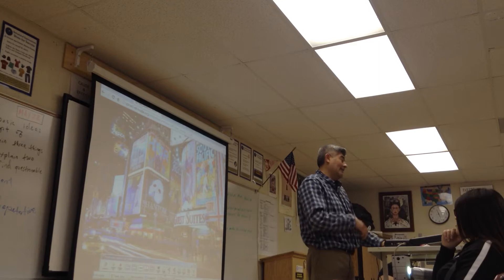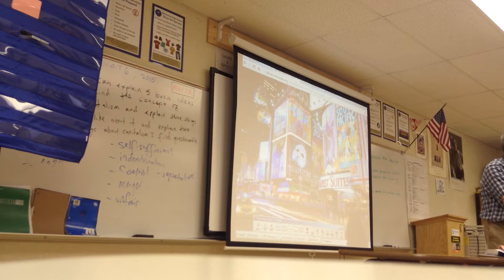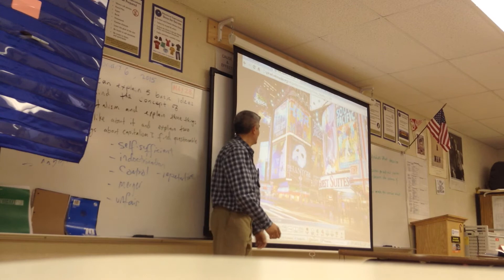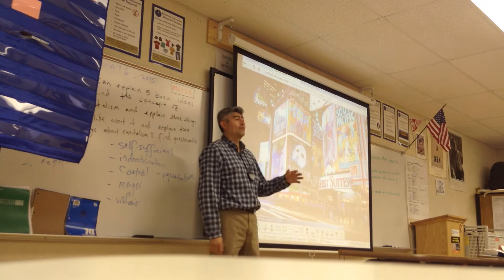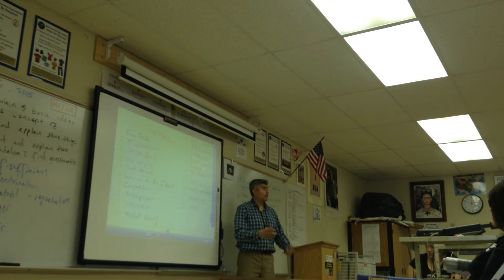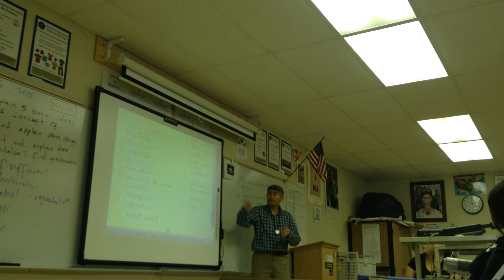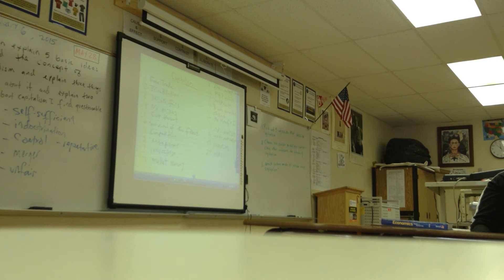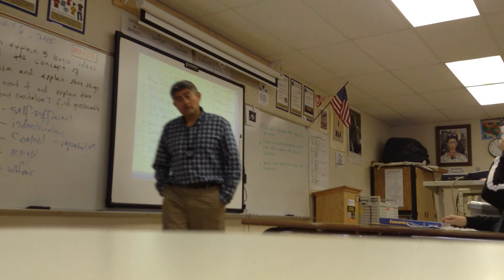Friday Part 2